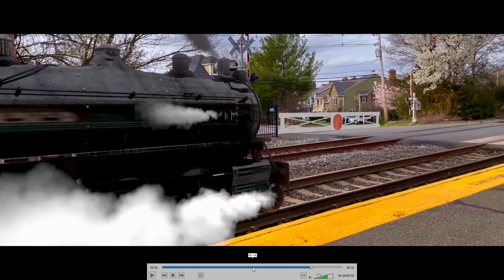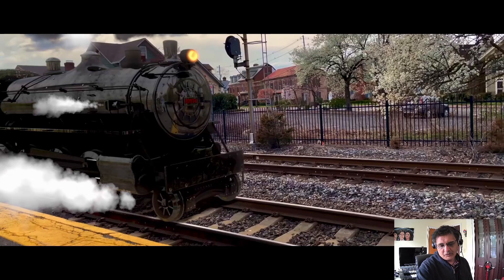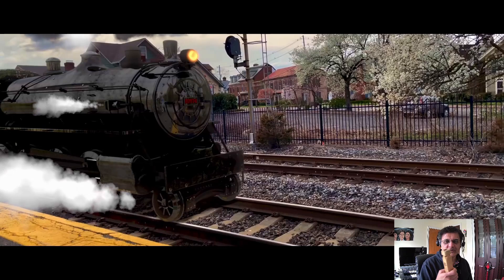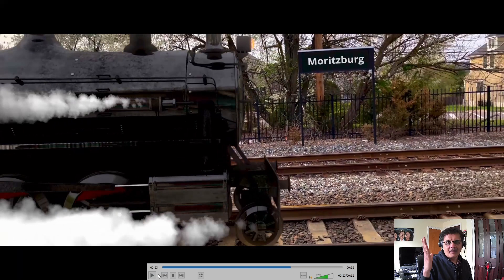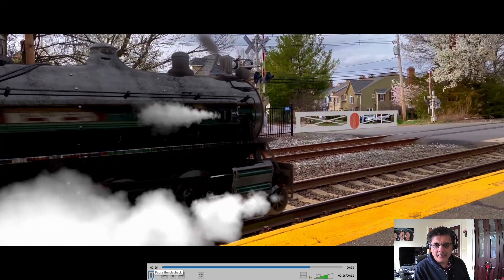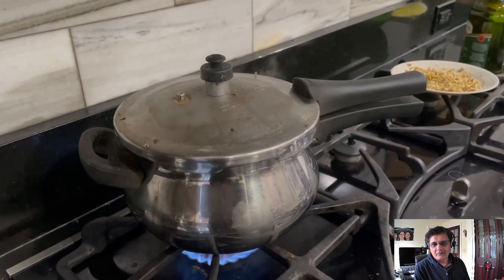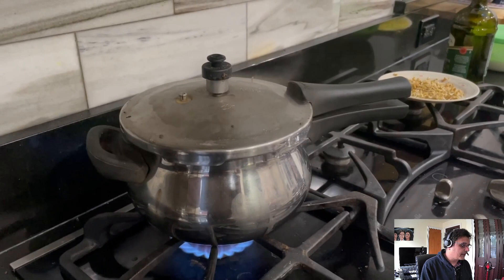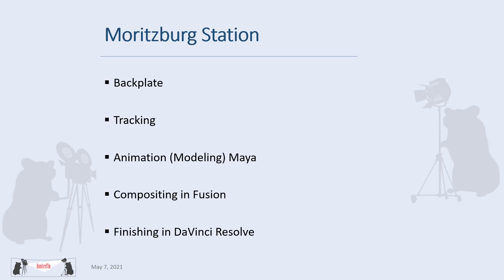Part 1: VFX workflow walk through for steam engine - Overview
This series includes videos covering creation of a VFX shot showing a steam engine created in Maya riding on the actual train tracks in a small station.